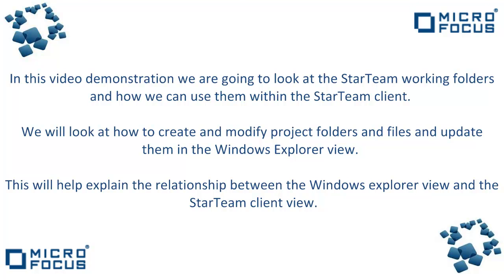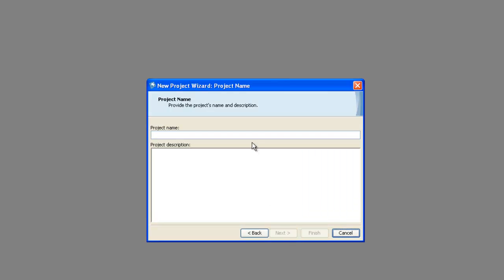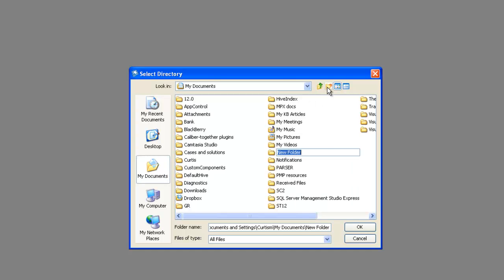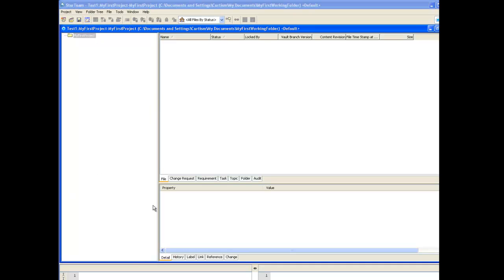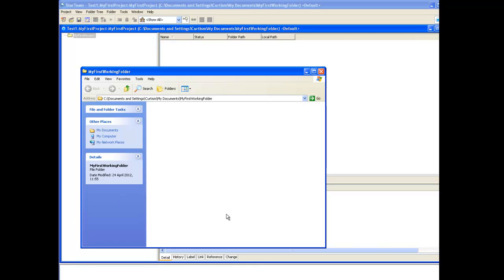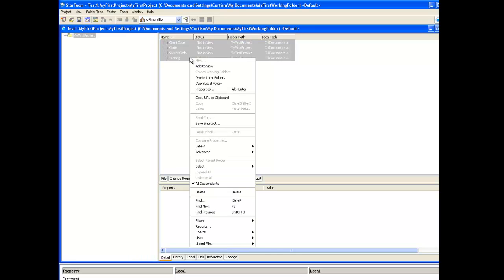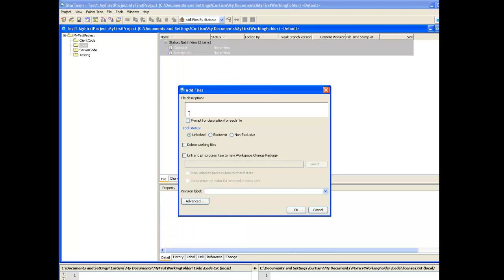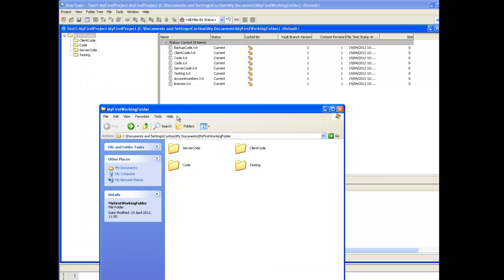Borland StarTeam - Working Folders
This video demonstrates how to work create Working Folders in a Borland StarTeam project.